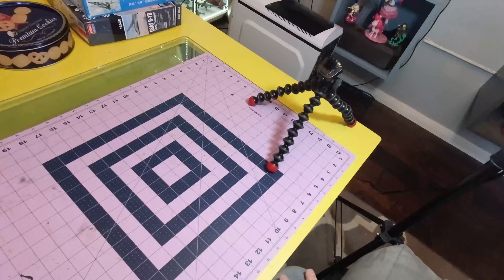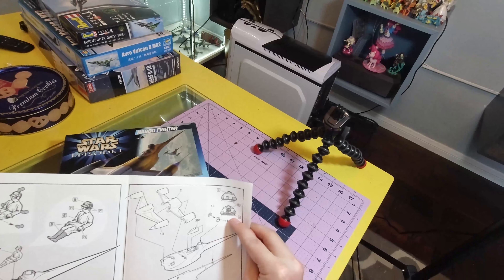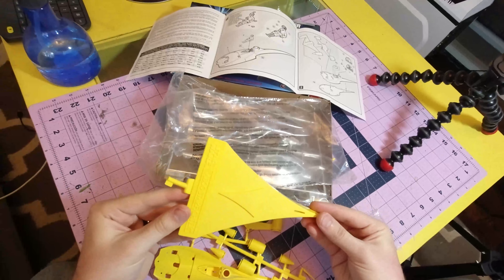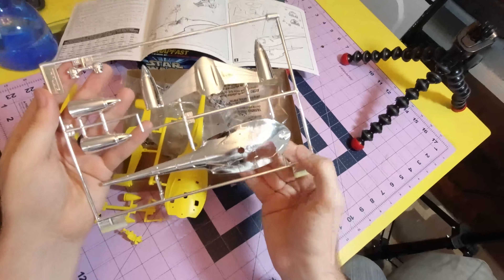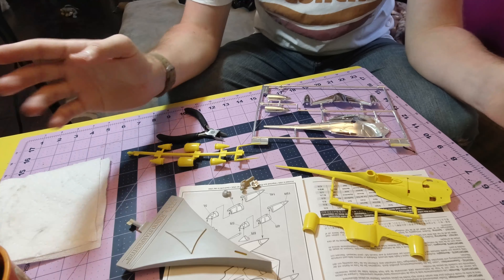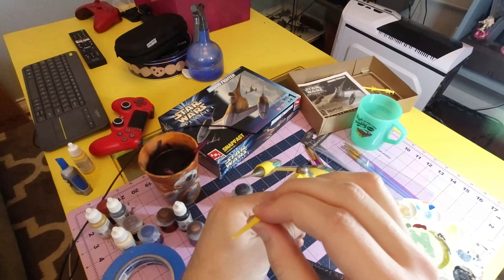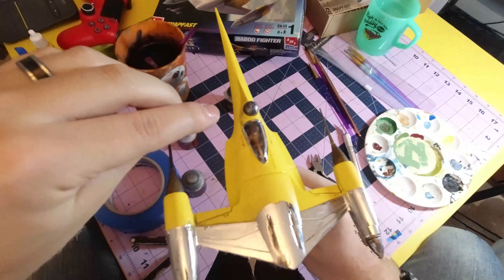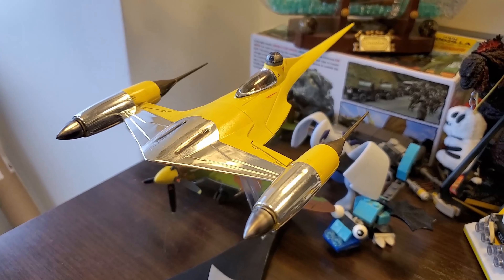Naboo N1 Starfighter STAR WARS Model Kit from 1999 - Build and Paint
why did i shoot this at 4K/60

Let me know if there are any more old, licensed model kits you would like me to buy and build.